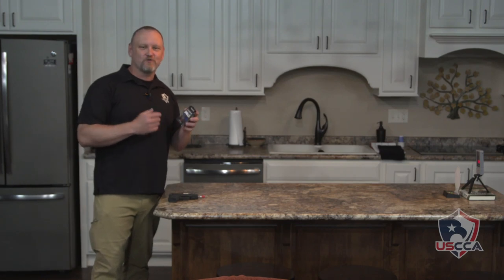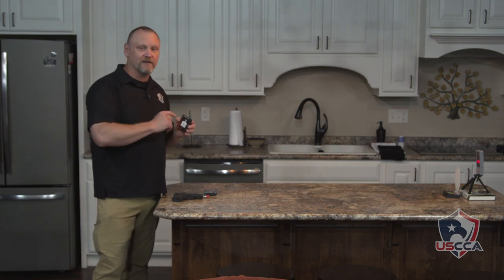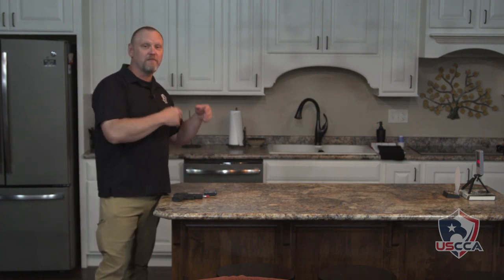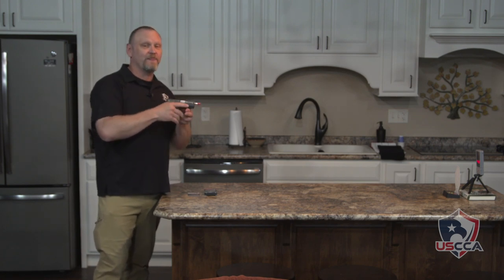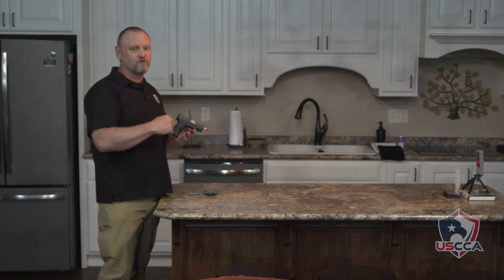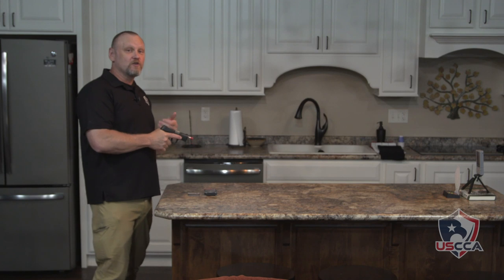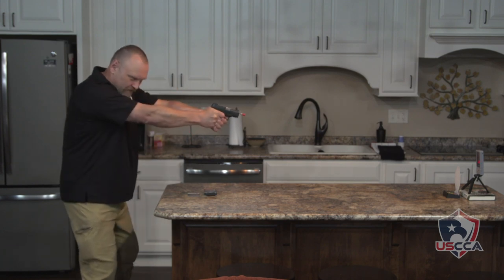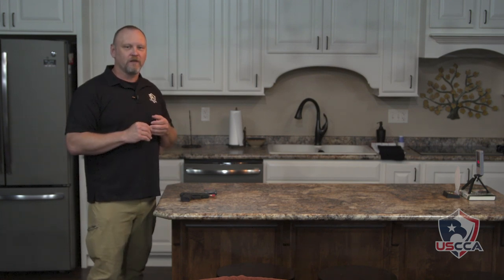At Home Gun Shooting Drills With Laser Ammo: Into the Fray Episode 283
Using a couple elements from Laser-Ammo, we built a timed Mozambique drill to run right on the kitchen counter.

The goal is to put two rounds into the chest and one in the head as quickly as you can. The drill starts when the Personal Electronic Trainer beeps, fire two shots on the chest target and the third to the "head" which will stop the timer.

This is a sight-alignment and trigger control drill. You will improve your shooting by quickly getting a sight picture, firing without jerking the trigger and moving to the second target to do the same thing.

 You can get hundreds of repetitions in just about any room in your house. What you save in ammo will certainly make up for the cost of the Laser Ammo products.

Not ready to join? You can learn more about the USCCA and how we're trusted by over 285,000 responsibly Armed Americans by contacting our Wisconsin-based Member Service Agents at or visit us online at USCCA.com!